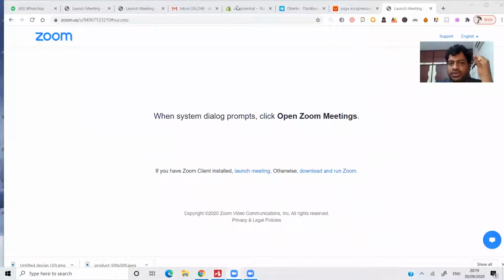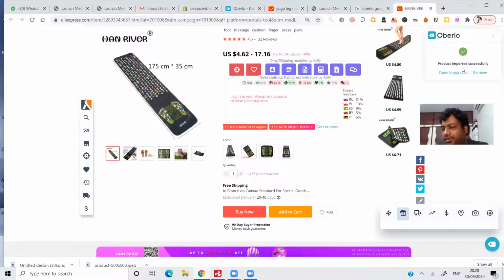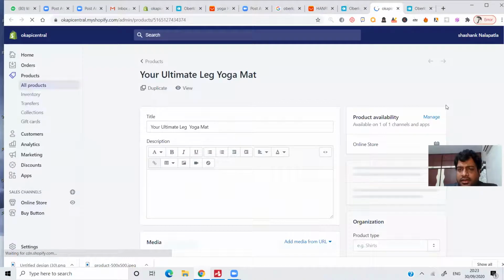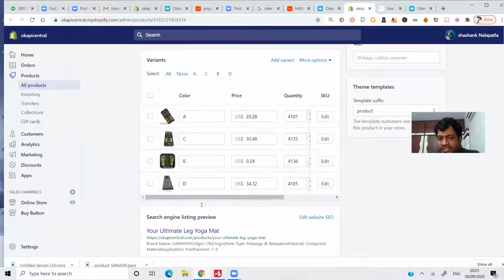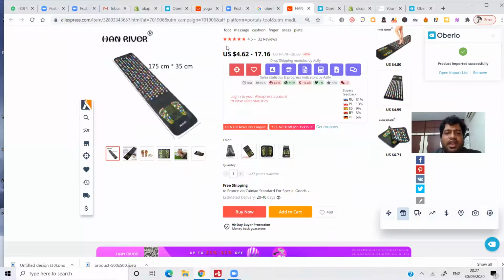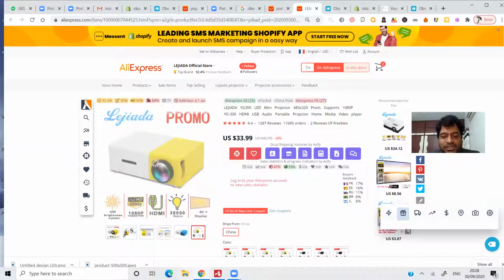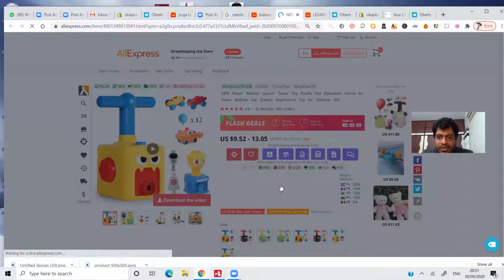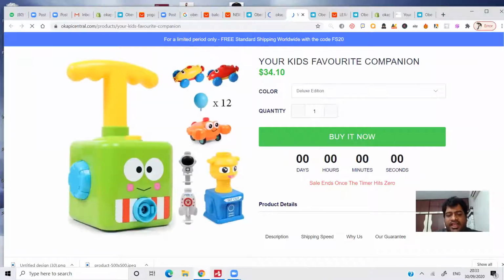Product Upload Dropshipping